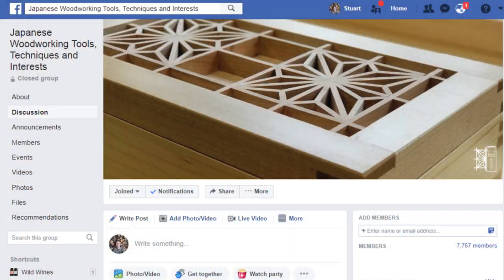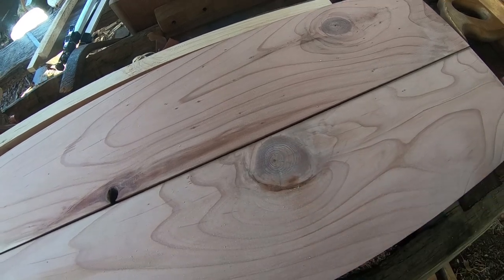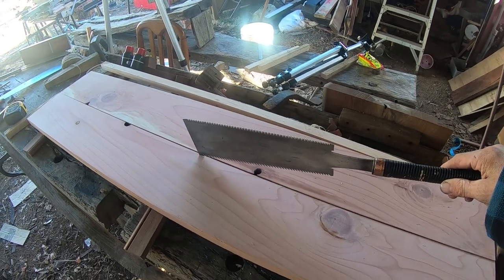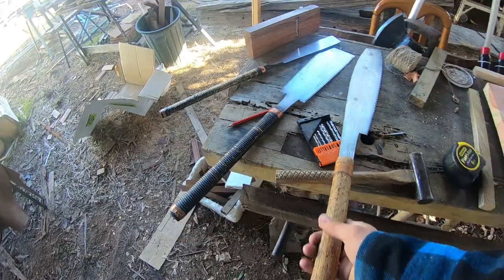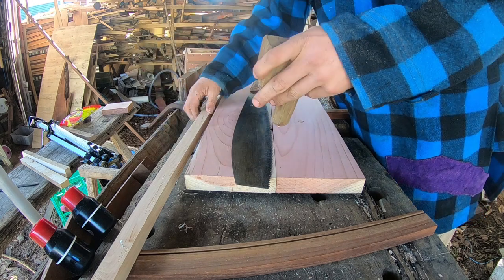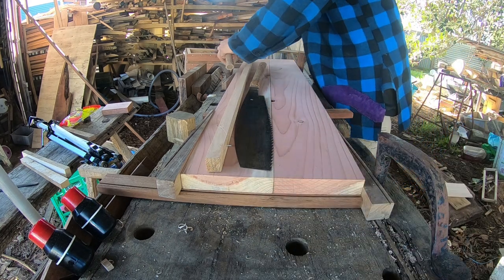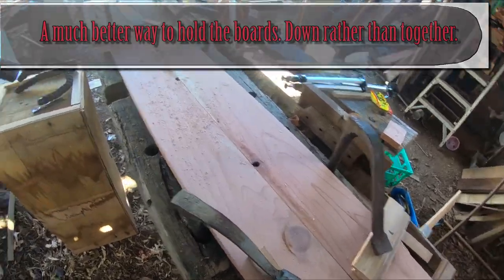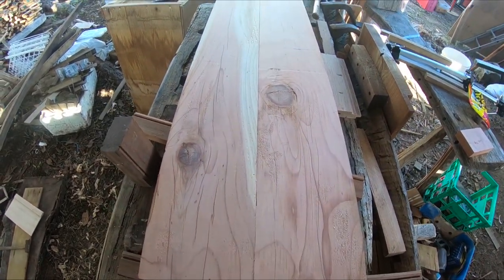Japanese Jointing Saw or Boat Building Saw Anahiki nokogiri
The other day we were chatting in the Japanese Woodworking group on Facebook. I asked the question as to why these saws are shaped the way they are. At the time no one had an answer.

Well I reckon I've worked it out and its kind of obvious in hindsight.

On this channel I'm going to show off my Japanese tools and do project videos where I predominantly use Japanese tools to make stuff. I like starting woodworking projects with a log so you will get to see my axes and ripping saws at work before we move on to nomi and ryoba.

You can look at my new toys, get some great deals, win stuff, get advance notice of my ebay sales, learn some tips on blade sharpening, saw sharpening and bringing old tools back into a life time of service.  Plus see me stuff up on a regular basis.

Mad Scientist Prospecting. Join me as I share my expertise in fluid dynamics and gravity filtration and learn to apply my knowledge to the practical art of finding gold.

Stuart Chignell. My everything else channel. I do a wide range of stuff. This is the channel where I put stuff that doesn't go on my specialist channels.